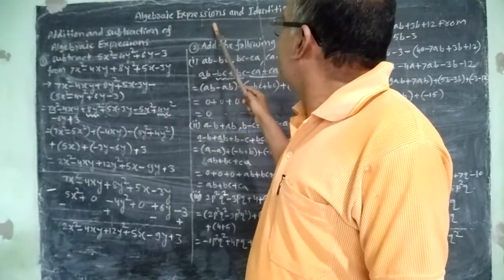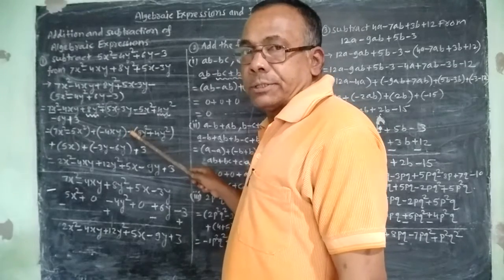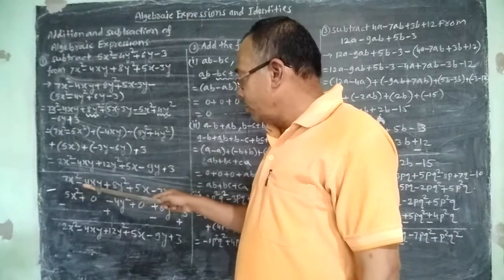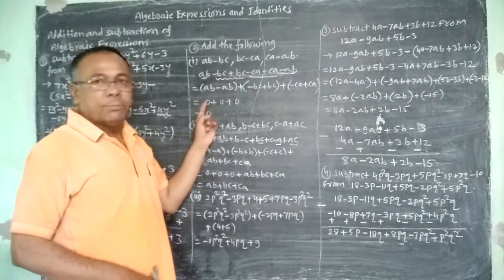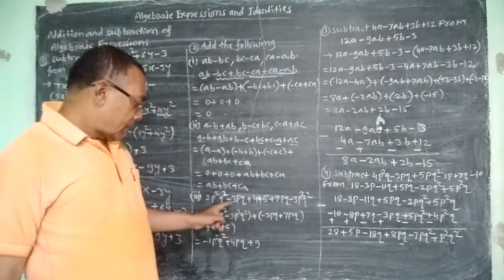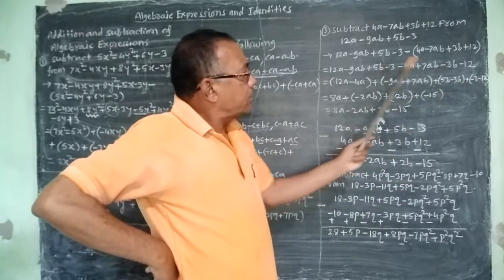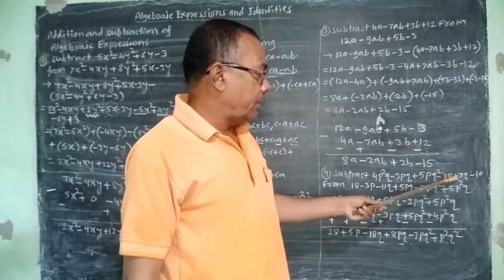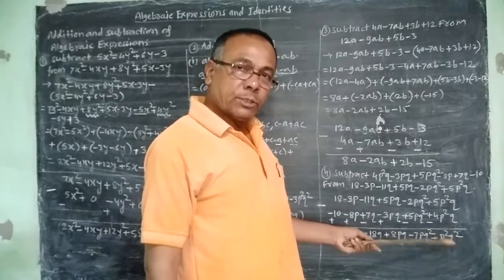Std VIII maths Algebraic Expressions and Identities part 2